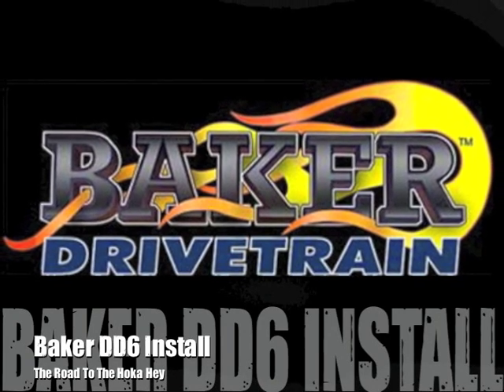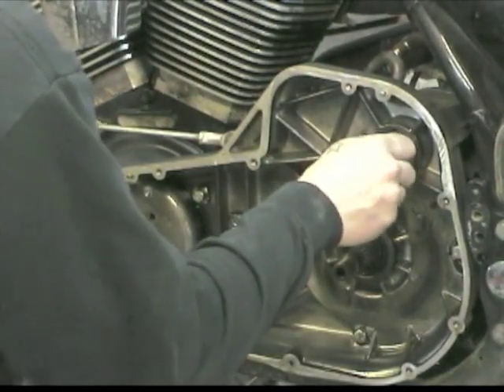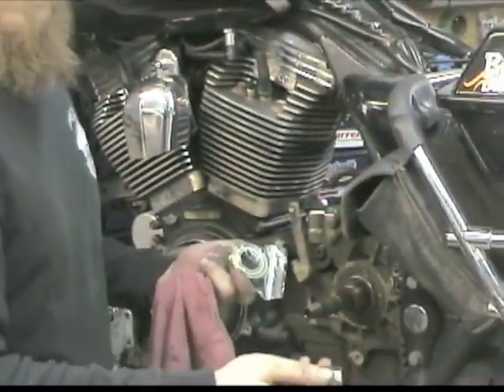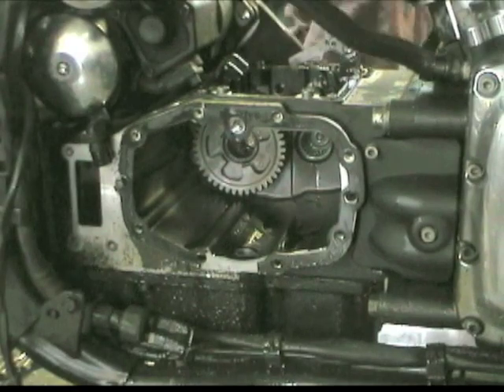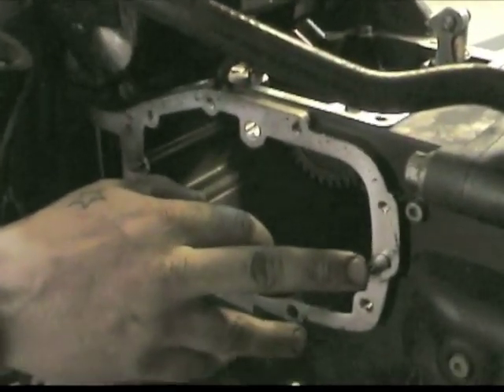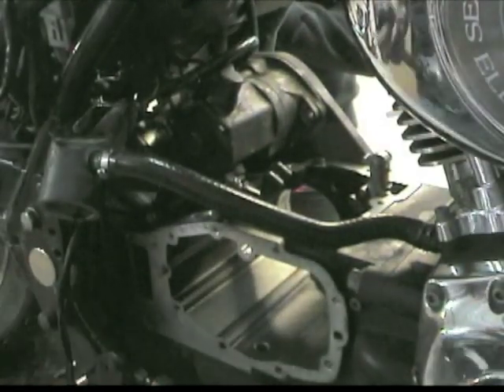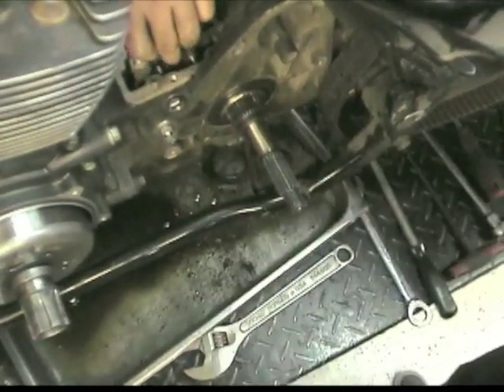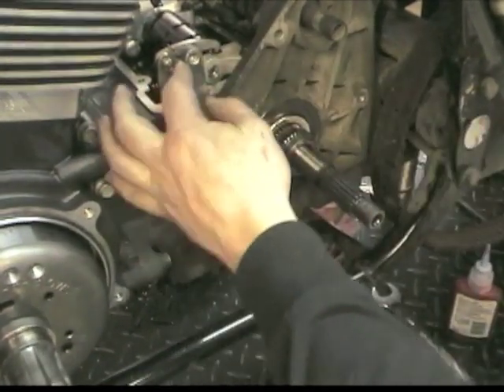Baker DD6 Install Part 1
Cycle Source Magazine With Baker Drive Train on a DD6 Install.